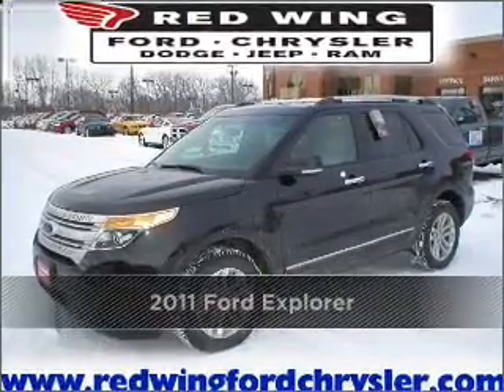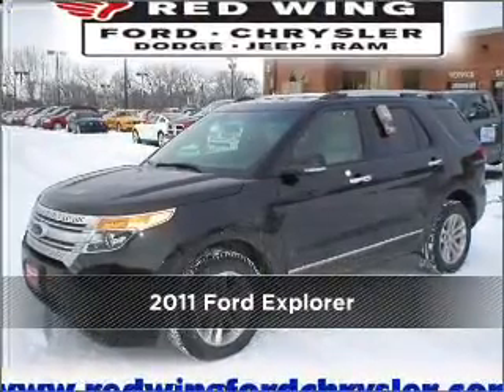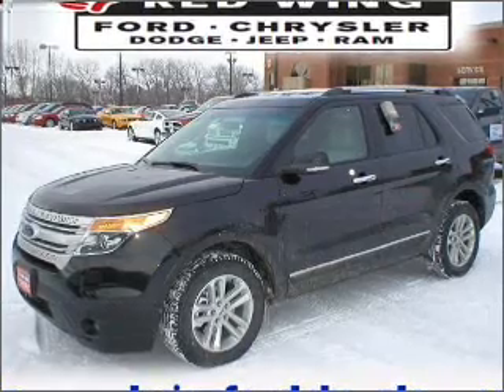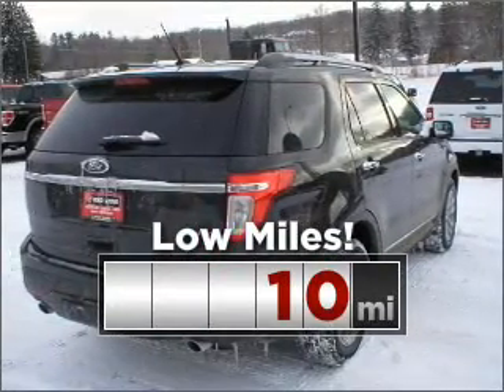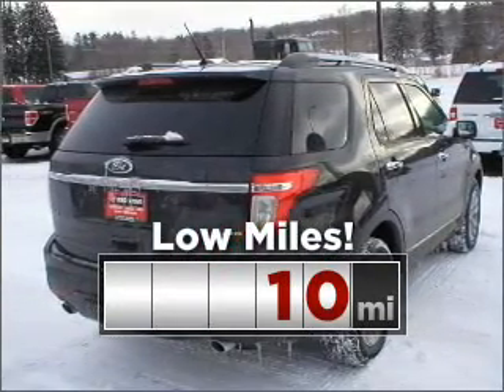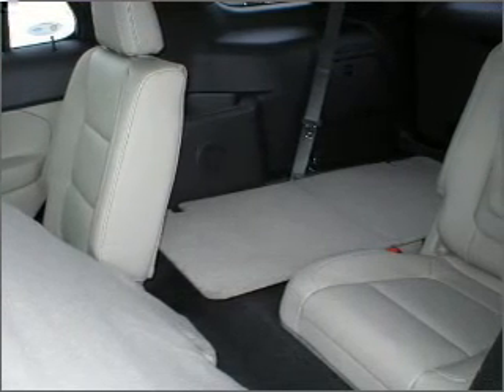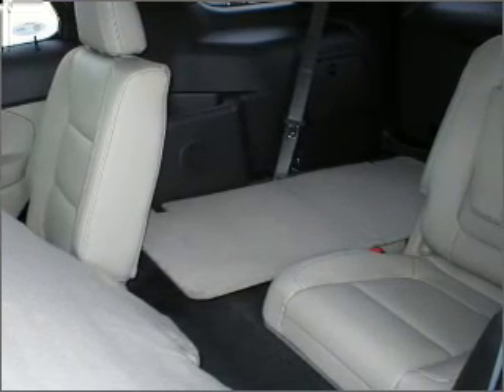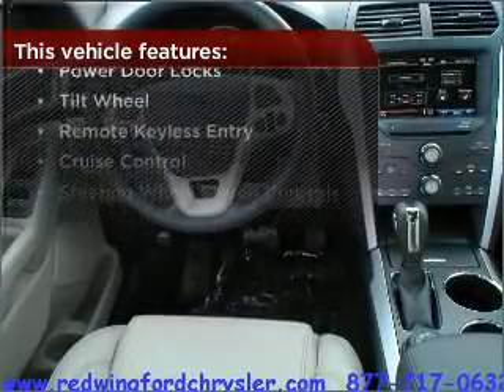2011 Ford Explorer in Red Wing, MN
2011 Ford Explorer
Automatic
Mileage:10